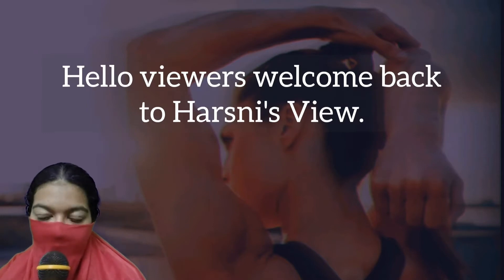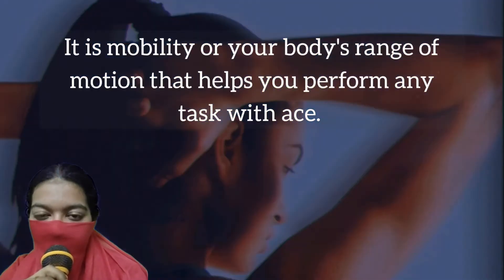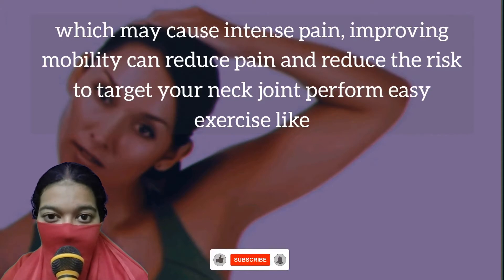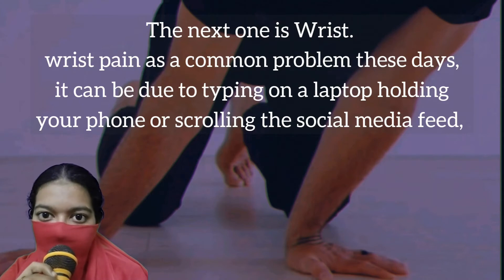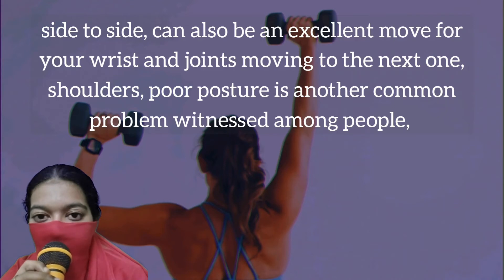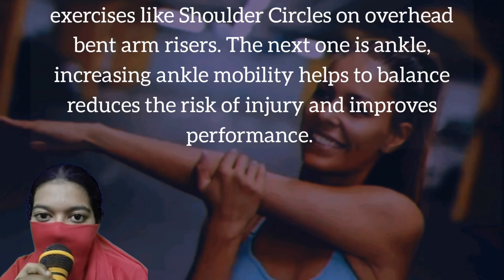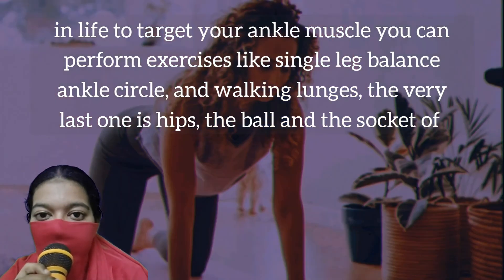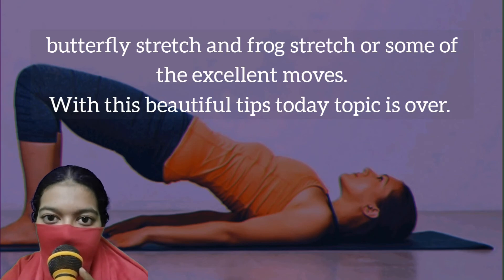5 Body Parts Need More Mobility | Harsni's View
Body parts Mobility

Hello viewers welcome back to Harsni's View.

Today, I'm going to share five body parts that need better mobility. Not only this, but mobility also helps you perform your everyday task of walking,

lifting weight and carrying heavy objects without any discomfort.

The very first one is strong arms, no matter what form of exercise you choose that is running, lifting weight boxing or yoga, your mobility has a great role to play in.

It is mobility or your body's range of motion that helps you perform any task with ace.

It is often considered that building mobility and flexibility are the same things in reality they are contrasting and increasing mobility is much more important than being flexible.

The next one is Neck. Those who have a desk job often suffer from the problem of neck pain, staring, all day long at a laptop screen can stiffen the neck joint

 which may cause intense pain, improving mobility can reduce pain and reduce the risk of pelvic algea to target your neck joint perform easy exercise like

 moving your neck, up and down while keeping the rest of your body in a relaxed position. Another exercise can be moving your neck from side to side.

The next one is Wrist wrist pain as a common problem these days, it can be due to typing on a laptop holding your phone or strolling the social media feed,

increasing risk of mobility is also crucial for performing exercises like blank or mountain climbers, improving the range of motion can reduce the risk of injuries and pain.

For that, you can perform wrist exercises like rotating your wrist, slowly in fast clockwise, and then anti clockwise direction moving brass bombs left and right, and

side to side, can also be an excellent move for your wrist and joints moving to the next one, shoulders, poor posture is another common problem witnessed among people,

while walking or sitting, most people rub their shoulders, okay when they are chairs. This unnaturally curbs their spine and leads to health problem like back pain,

spinal dysfunction joint degeneration around our shoulders, and apart believe poor posture of our shoulders, is the result of stiff joints that can be looser by performing

exercises like Shoulder Circles on overhead bent arm risers. The next one is ankle, increasing ankle mobility helps to balance reduces the risk of injury and improves performance.

We asked if ankle joint can reduce strength and increase the risk of injury, strengthening your ankles will also help you walk properly and reduce the risk of osteoporosis later

in life to target your ankle muscle you can perform exercises like single leg balance ankle circle, and walking lunges, the very last one is hips, the ball and the socket of

the hips move in all direction to provide stability and support the body weight, warming up this joint is crucial to perform various exercises with as and carry out

everyday functions without any difficulties, working on this joint can increase your running speed and get in any yoga asanas, without much difficulty to target the hip joint,

butterfly stretch on frog stretch or some of the excellent most with this beautiful tips today, or because over.

Always stay countered with harsni view. Stay safe and stay home. See you, bye bye Tata.

5 Body Parts Need More Mobility | Take CARE | Harsni's View

📍If you like this Video Please Share and Click like Button & write your feedback in comment section

📍Keep going on with your Journey around the world